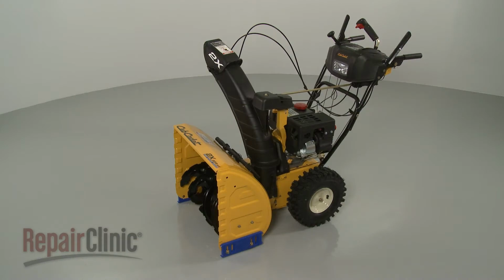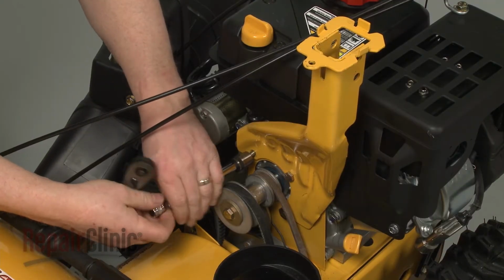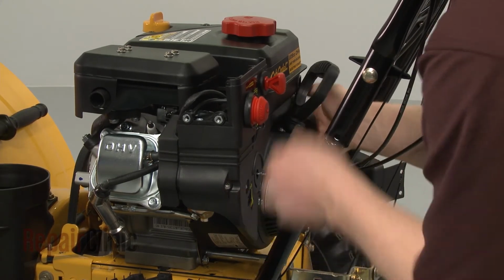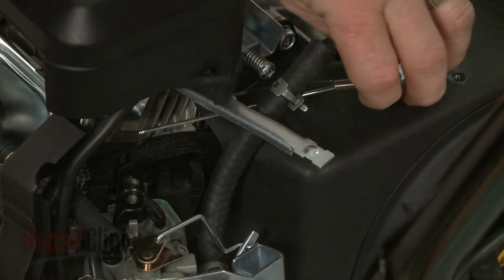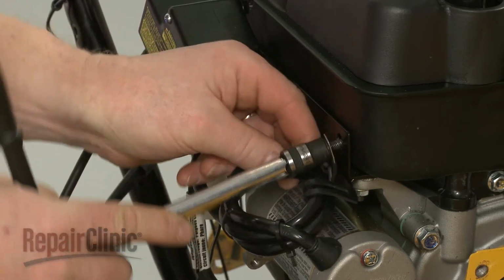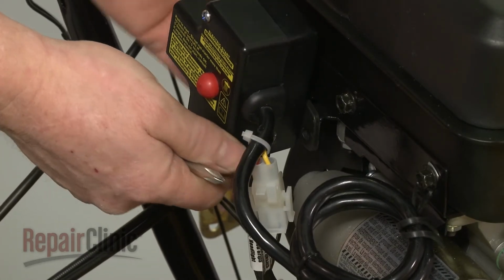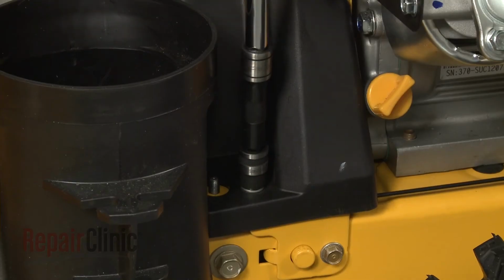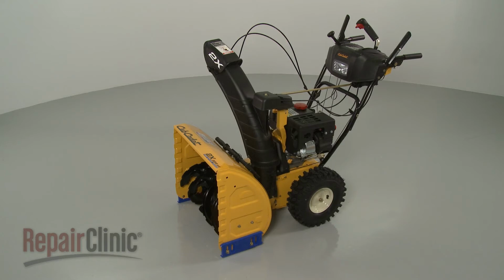Cub Cadet Snowblower Throttle Spring Replacement #951-10664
This video provides step-by-step repair instructions for replacing the throttle return spring on a Cub Cadet snowblower. The most common reason for replacing the throttle spring is when it is damaged during another repair.

All of the information for this throttle spring replacement video is applicable to the following brands:
MTD, Yard Machines, Craftsman, Cub Cadet, Troy-Bilt, Yard-Man, Huskee, MasterCut

Tools used: needle nose pliers, 3/8 inch socket, 1/2 inch socket, 3/4 inch socket, 10 mm socket, Phillips-head screwdriver, 5/16 inch wrench